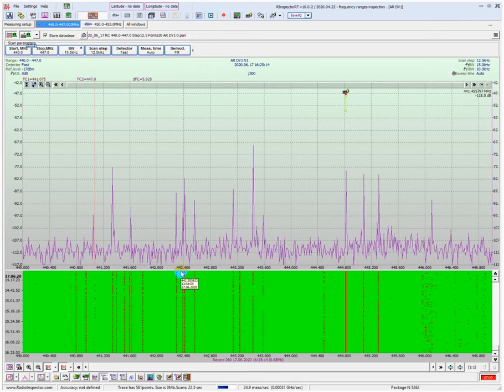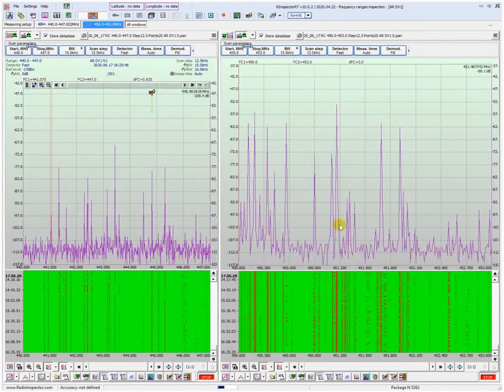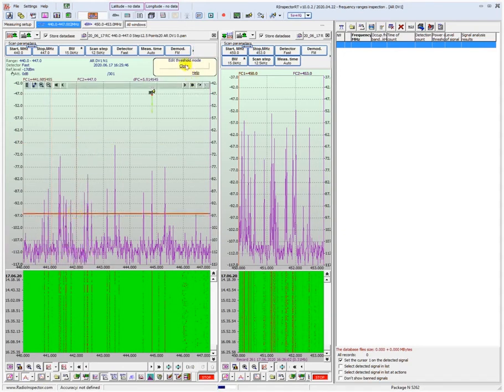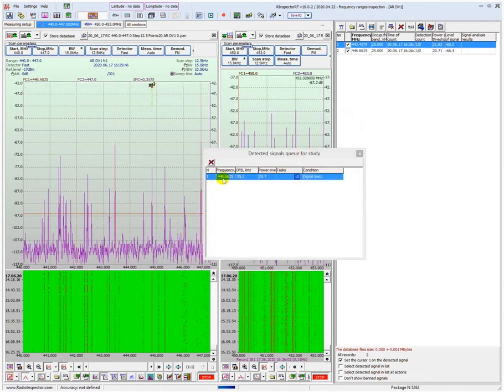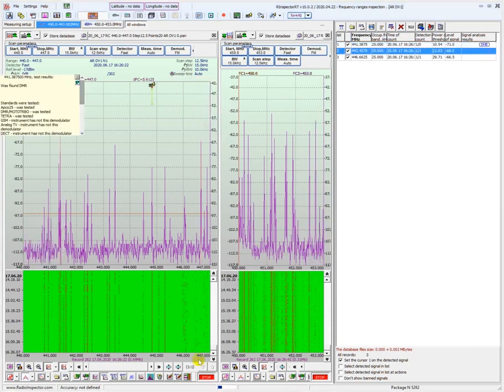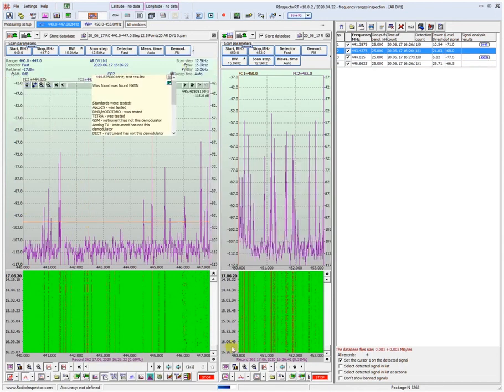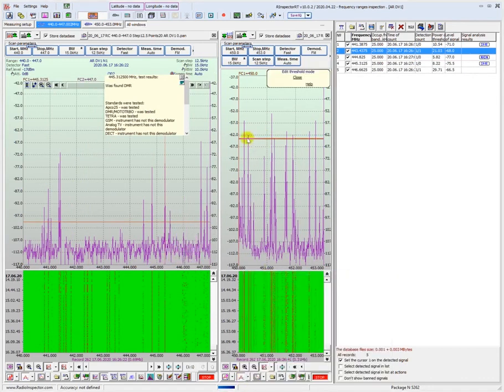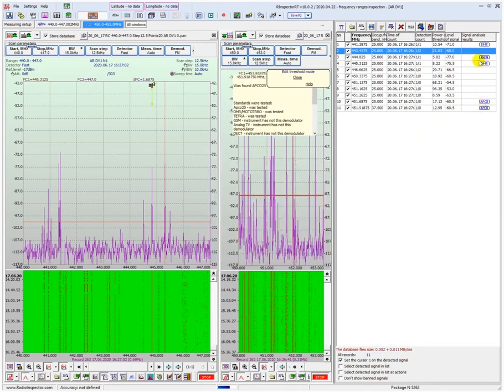AOR AR-DV1 with RadioInspectorRT-Light and AOR-DTest-DV1 option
In this video we demonstrate RadioInspectorRT-Light software working with AOR AR-DV1 digital communication receiver. RadioInspectorRT-Light software in this video has an AOR-DTest-DV1 option added.